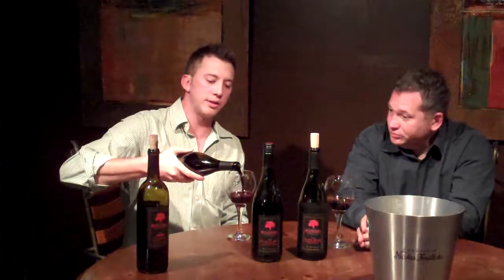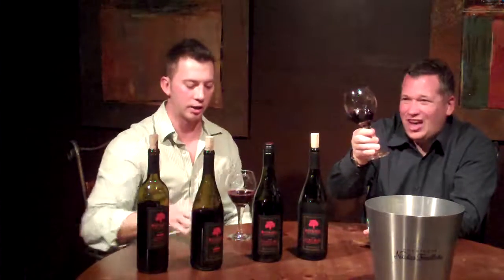Beckman Tasting 2